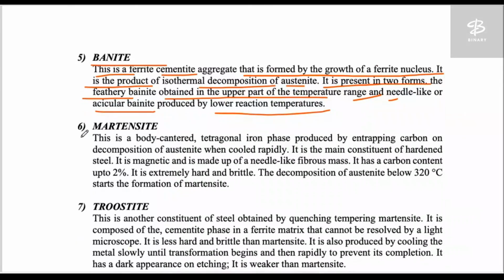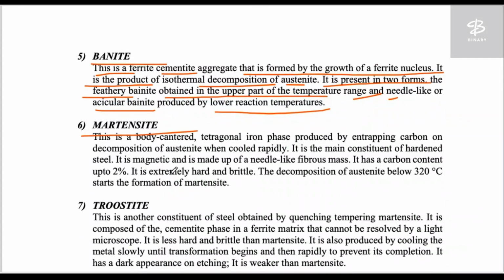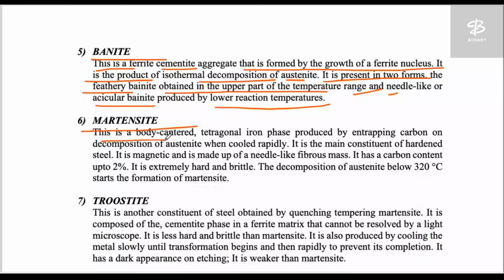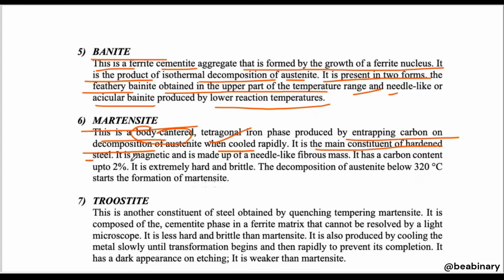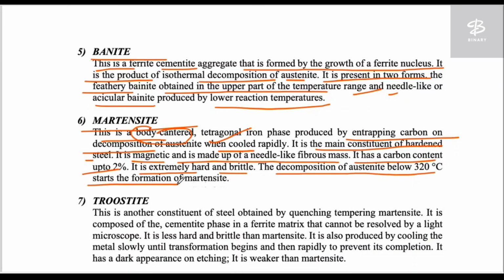52.6 Martensite | Micro-constituents of Iron Carbon System | Material Science and Engineering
Description
Martensite is a hard and brittle micro-constituent formed when austenite is rapidly cooled or quenched. It is characterized by a distorted body-centered tetragonal crystal structure resulting from the diffusionless transformation of austenite. Unlike other transformations, martensitic transformation occurs almost instantaneously and does not involve diffusion, which makes the process very fast. The high hardness of martensite makes it ideal for cutting tools and wear-resistant applications, but its brittleness often necessitates tempering to enhance toughness. It plays a critical role in heat treatment processes for steels to achieve desired mechanical properties.